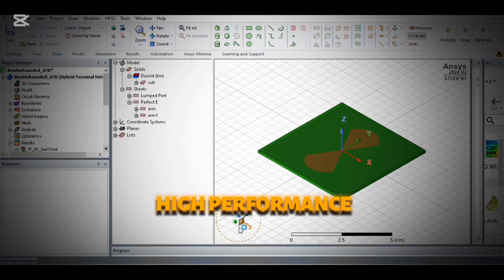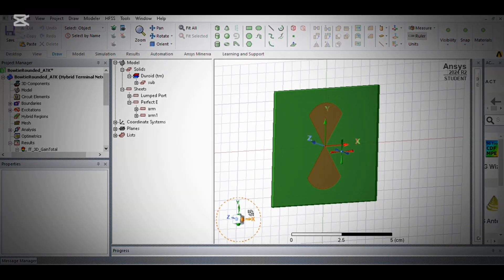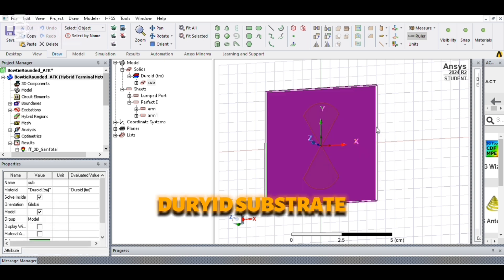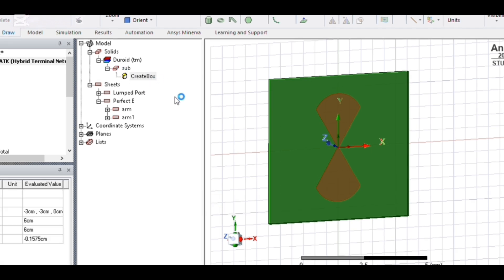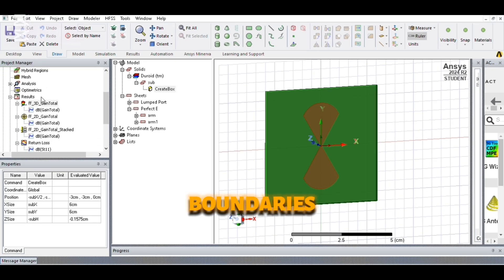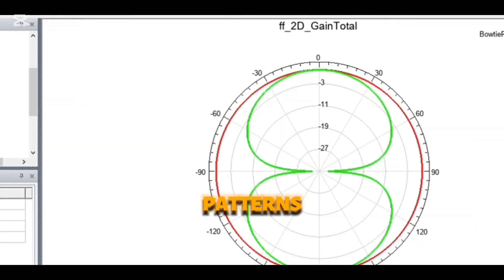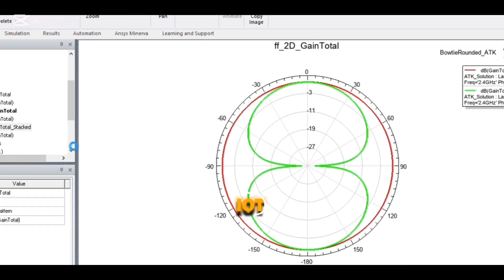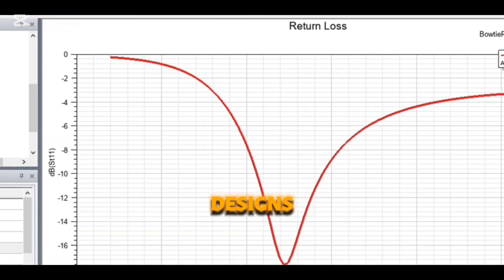Designing a 2.4GHz Bowtie Antenna in Ansys HFSS | Step-by-Step Guide |Top Applications& Performance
Designing a 2.4GHz Bowtie Antenna in Ansys HFSS | Applications & Performance Explained

In this video, we design a 2.4GHz Bowtie Antenna using Ansys HFSS and explore its applications in Wi-Fi, Bluetooth, RFID, and wireless communication systems. Learn step-by-step modeling, simulation, and optimization techniques to achieve high performance.

🔹 Topics Covered:
✔️ Bowtie Antenna Design Principles
✔️ Ansys HFSS Simulation & Analysis
✔️ Performance Optimization for 2.4GHz
✔️ Applications in Wireless Technology

If you're into antenna design, RF engineering, or Ansys HFSS simulations, this video is for you!